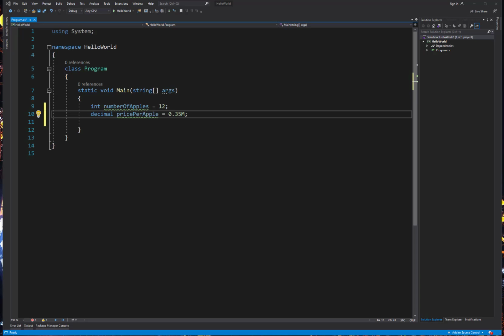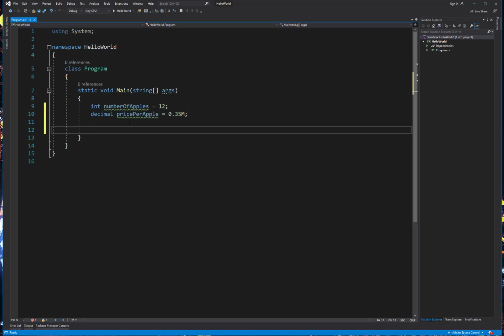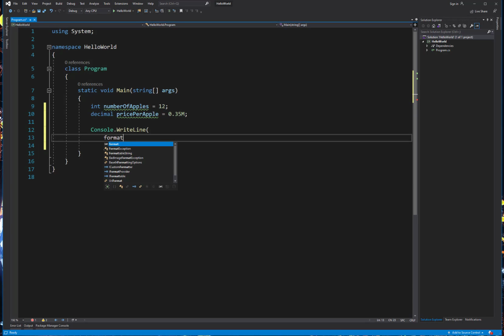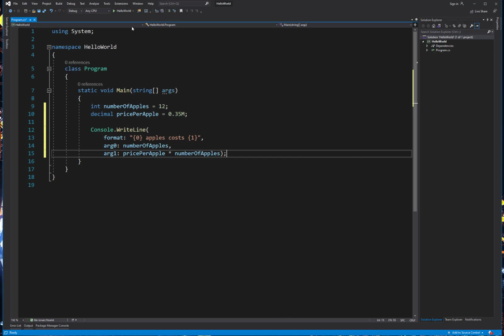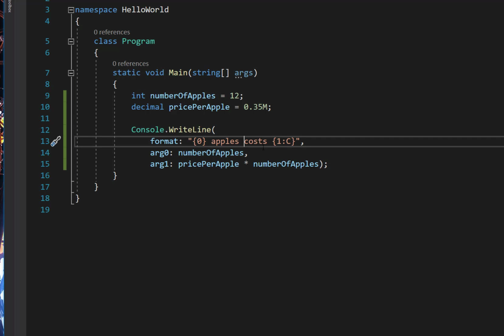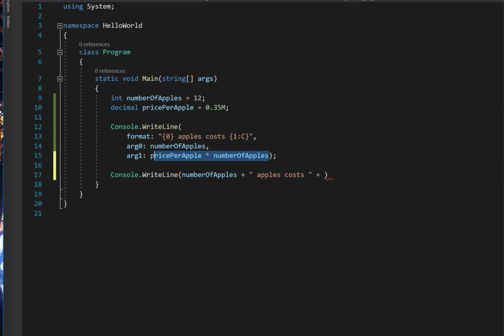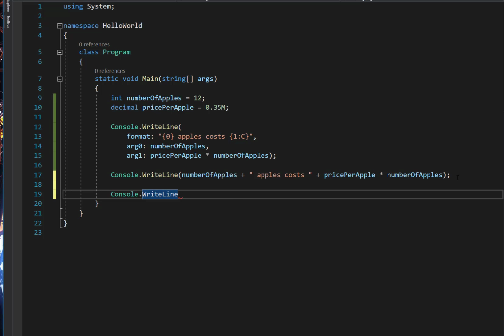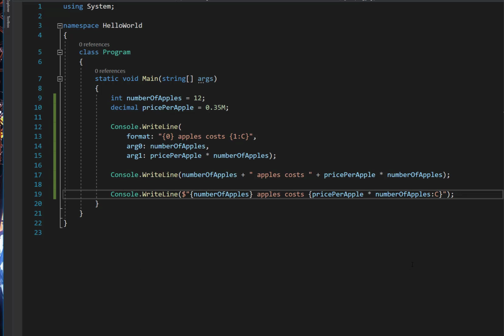String concatenation, formatting and interpolation in VS2019